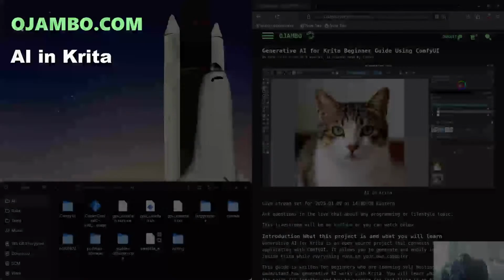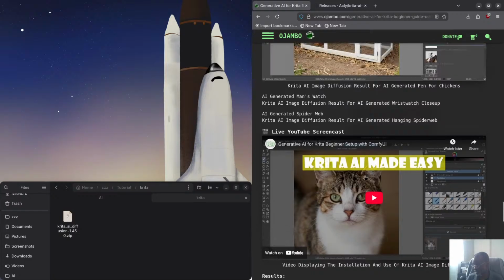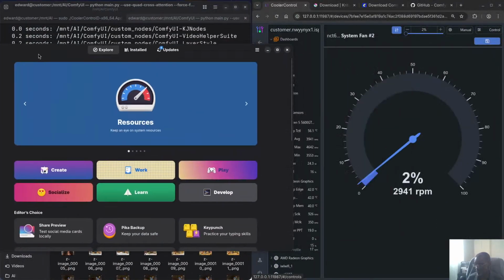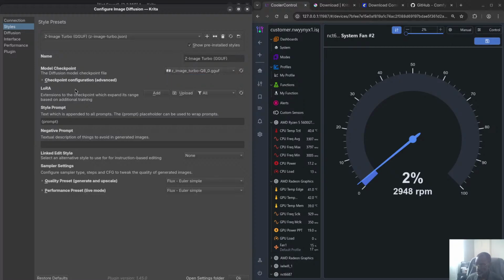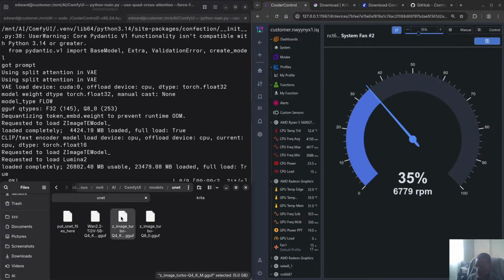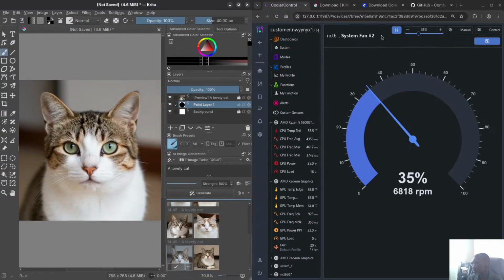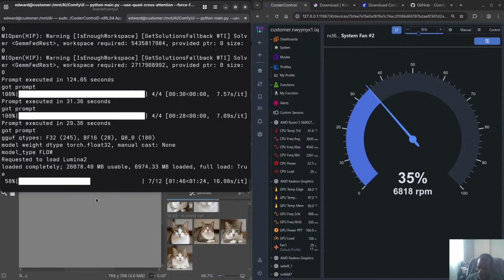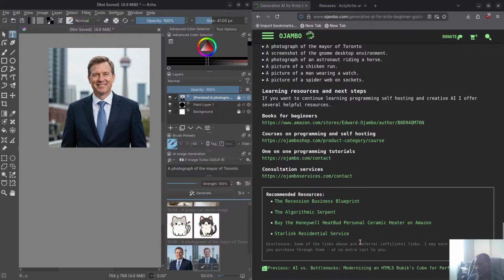Generative AI for Krita Beginner Setup with ComfyUI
In this screencast I walk through how to install and run Generative AI for Krita using ComfyUI on Fedora Linux. This video is designed for beginners who want to understand how Krita and ComfyUI work together and how to self host AI image generation on their own computer. You will see the full setup process and learn what each part does so you can follow along with confidence.

Books for learning programming and self hosting